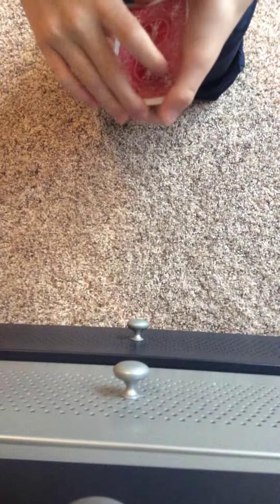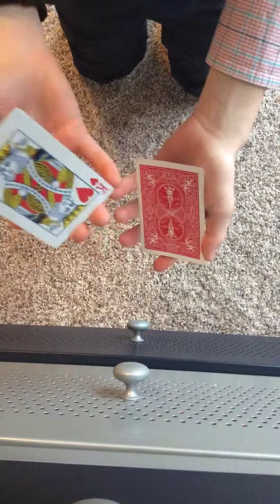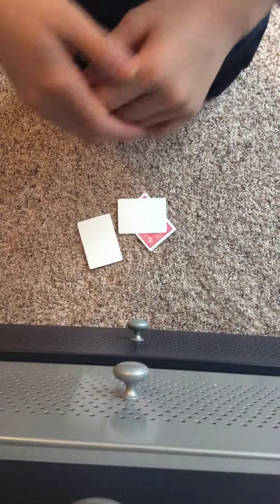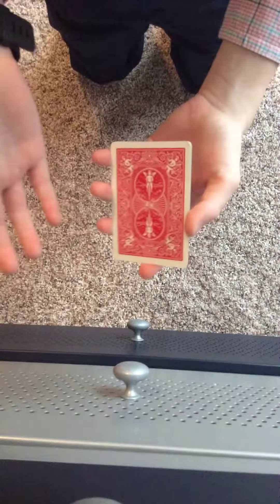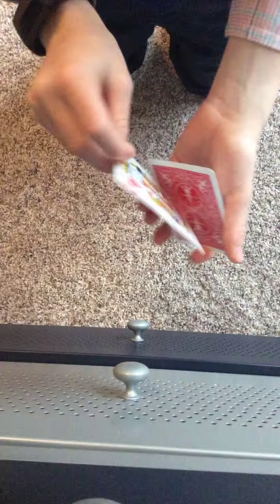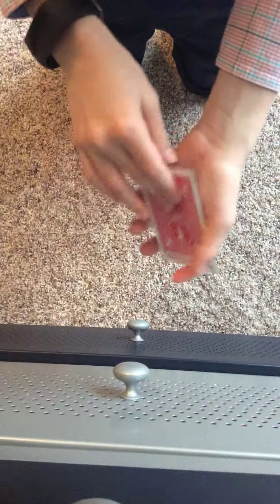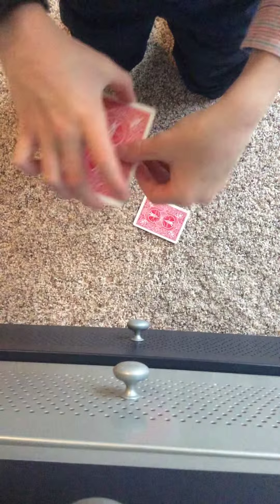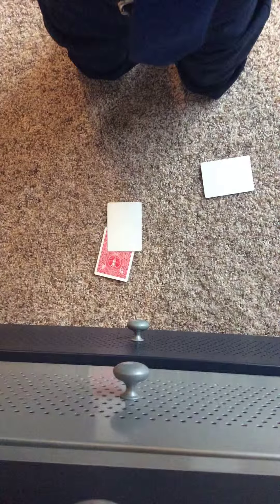A quick Easter card trick